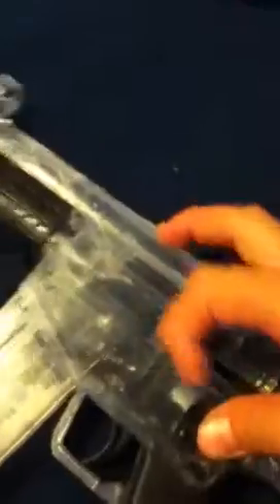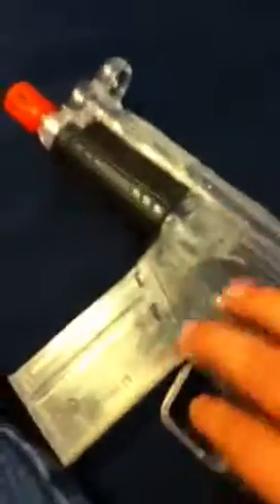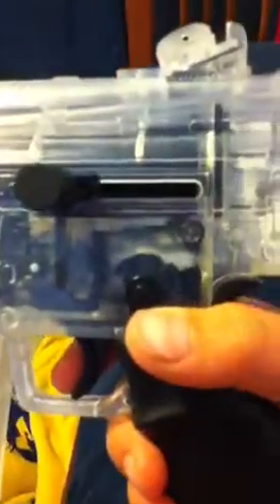Mini airsoft gun review scope off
Scope off